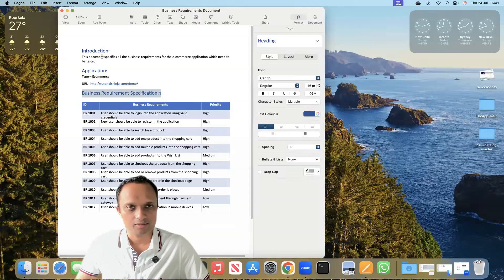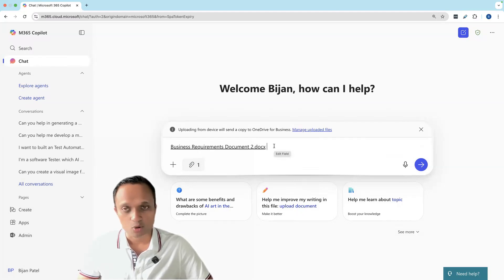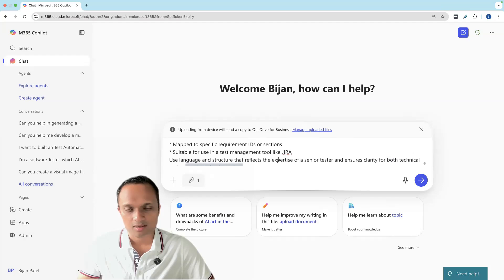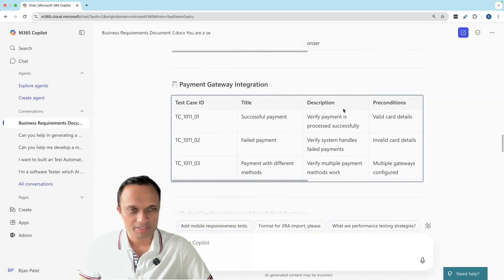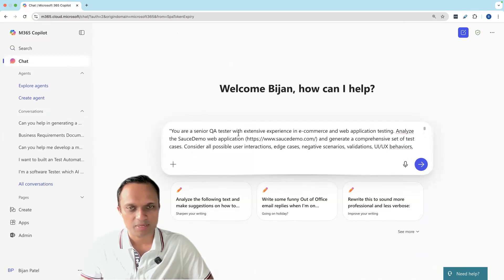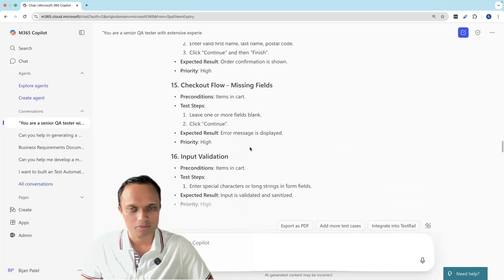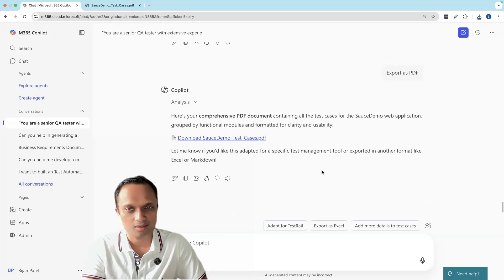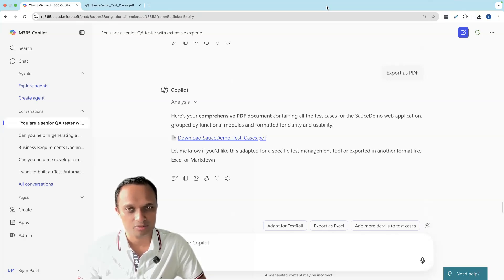Mastering AI Tools #3 | CoPilot UseCase 1 - Generate Test Cases from Requirements Document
🔥 Get ready to turbocharge your testing workflow with Microsoft Copilot!

In this third episode of AI in Testing, we dive into a practical real-world use case: 👉 Using Copilot to automatically generate test cases from your requirement docs.

🎯 What you’ll learn:

Step-by-step instructions on how to generate test cases from a business requirements document

Step-by-step instructions on how to generate test cases from a web url

Export Test Cases to Excel or PDF

Why Copilot isn’t just automation—it’s your productivity partner!

🧠 Built on powerful LLMs and grounded with your own work data, Copilot responds securely and contextually—making it an essential tool for modern testers.

📌 Whether you're new to AI or looking to upgrade your testing strategy, this video shows you how to make Copilot your go-to assistant in quality assurance.